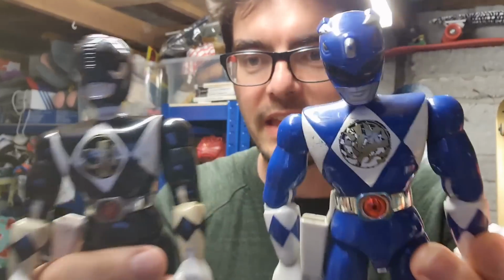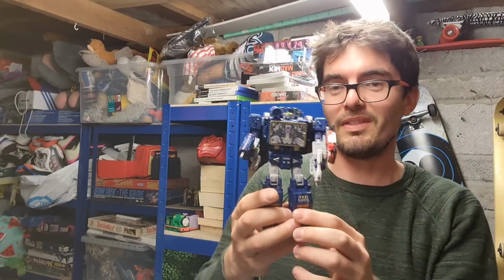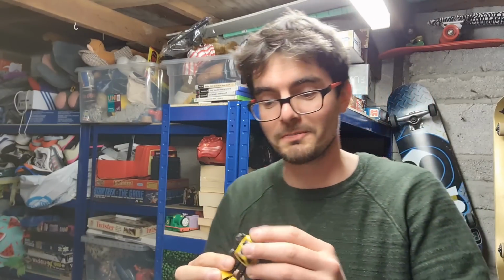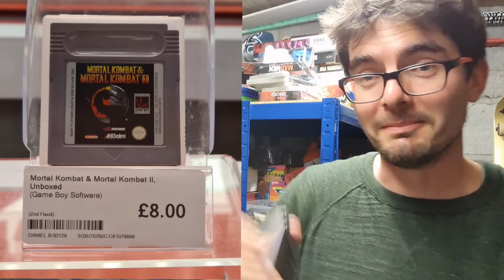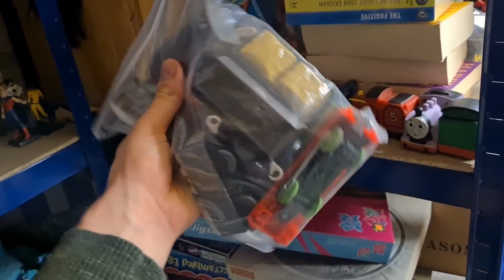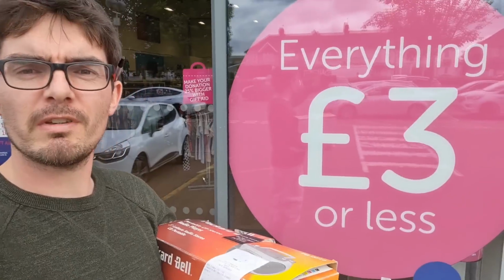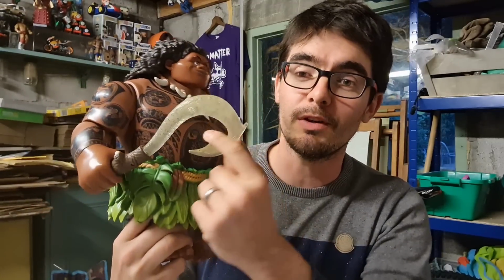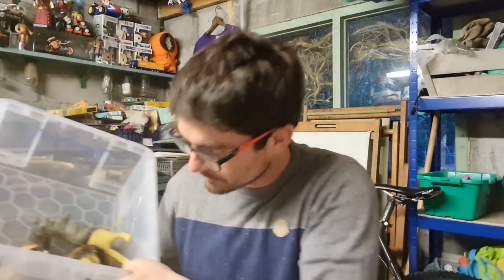CEX MASSIVELY UNDERPRICED THIS!!... and swapping stock with a toy shop to RESELL ON EBAY for profit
We've got a lot to cvoe rthis video... first of all I've decided to clear out loads of my older low value toys and trade them into a local second hand toy shop for fewer toys that hold more value each. While I was out in town I hit the charity shops and also passed CEX and couldn't believe the price of the Mortal Kombat gameboy game... it was too good to turn down!!

As always we have sales throughout and i share my thoughts as we go. Anyway stop reading and get watching!!

Ebay store

If you like the intro, check out my brothers youtube channel and give him a sub and a thumbs up from me

Thankyou to 'No Matter' for allowing me to use their song Bohemian Scandal. and hop over to their youtube channel and say hi from me

Welsh Pokepicker